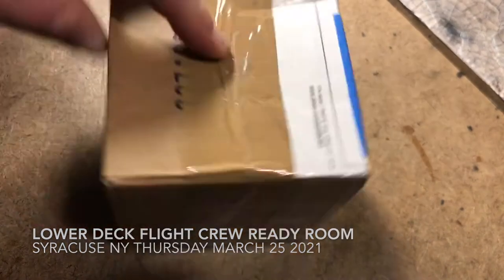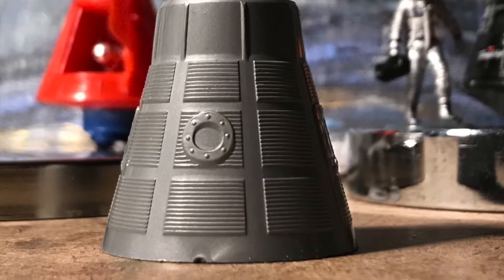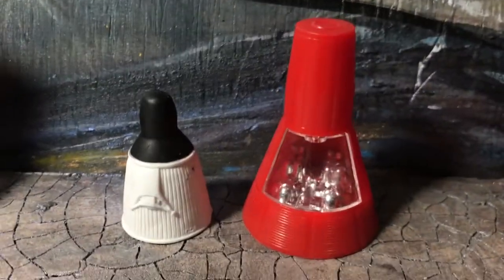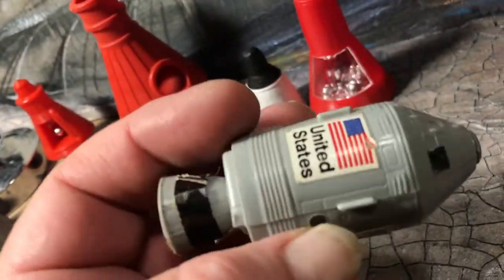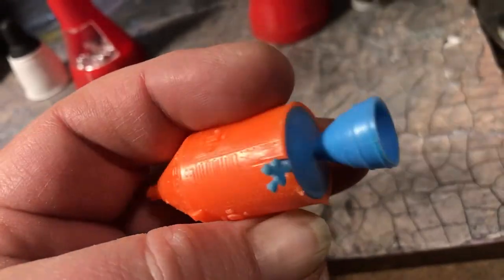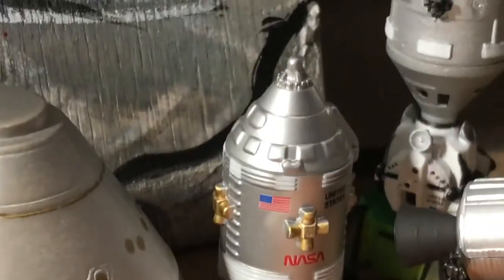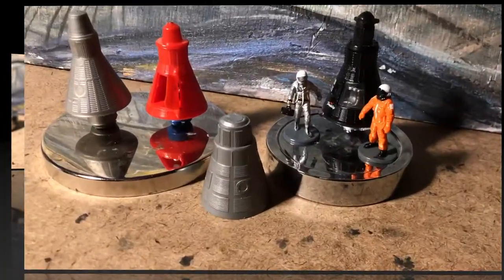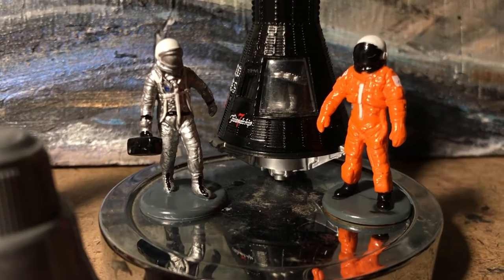Space Capsule Saturday! with Specimens by Mattel, Safari, LP Toys, PlayVision, Lionel, and Unknowns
Any hint as to what this is from give us a shout. I know I've seen it around just can't place the larger toy it is part of -- The "Space.Trucks" videos, Instagram feed and related blog are for sharing my enthusiasm for vintage, antique & offbeat Space Toys with other grownup collectors and are not made with child-age audiences in mind.